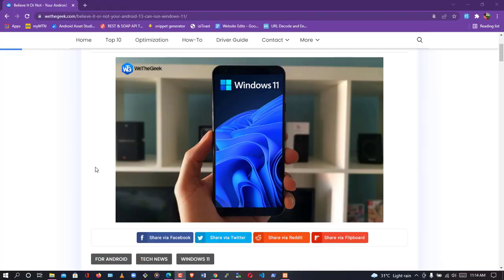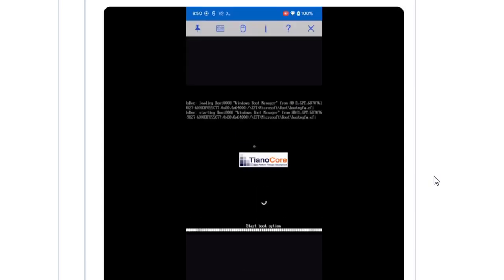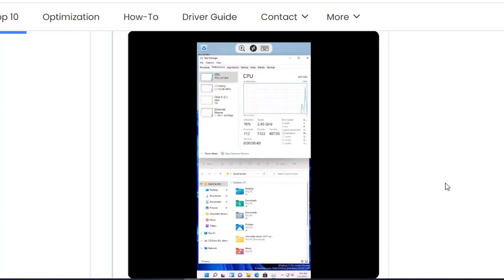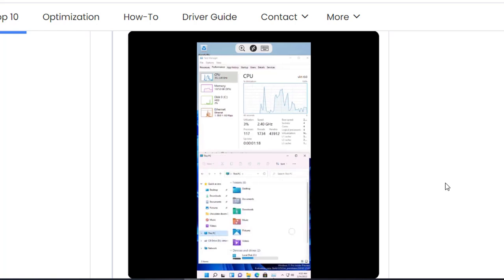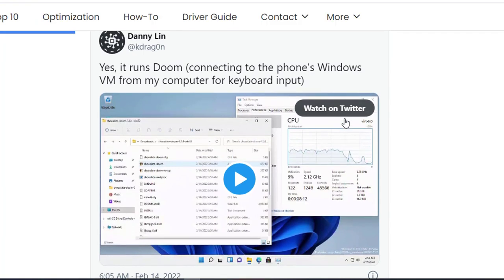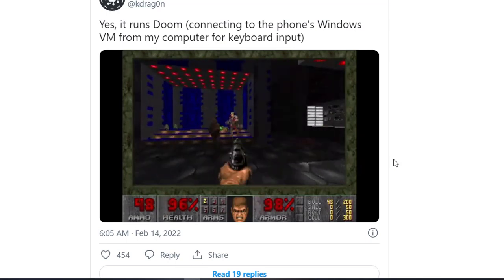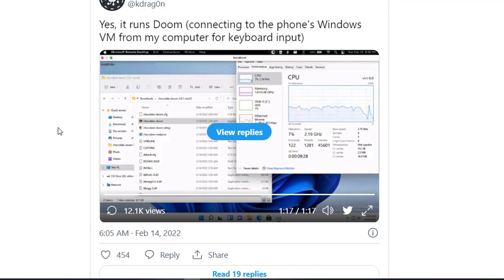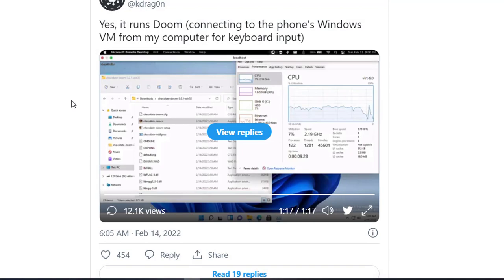Android 13 running Windows 11 (Mind Blowing)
Hello all! In this video, we talk about the new leap forward of Windows 11 ready for action on a Google Pixel 6 with Android 13 because of KVM! Indeed, Windows 11 is running on an Android Device.